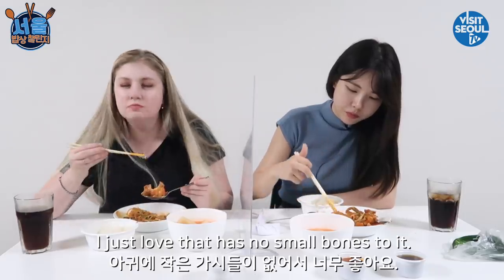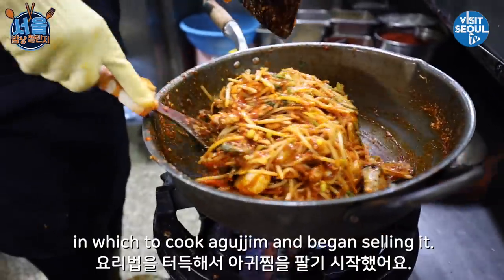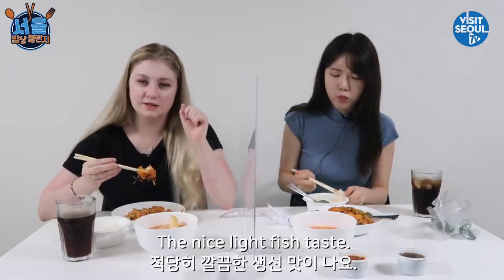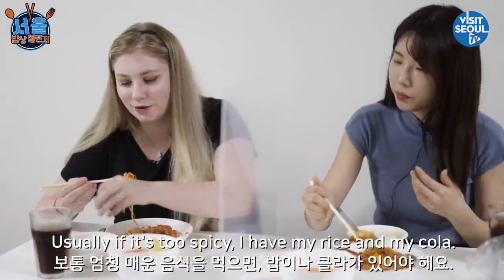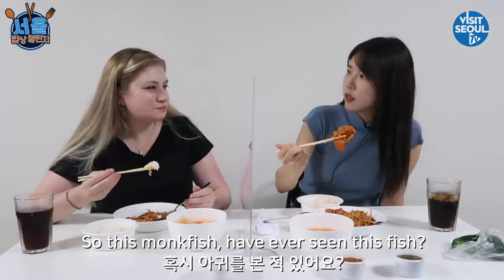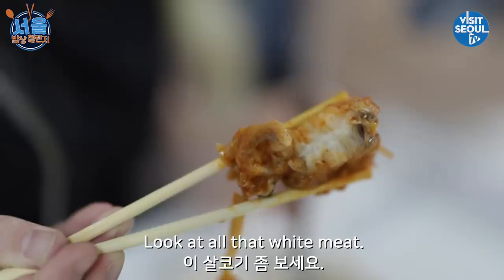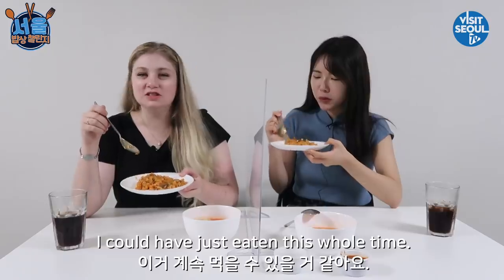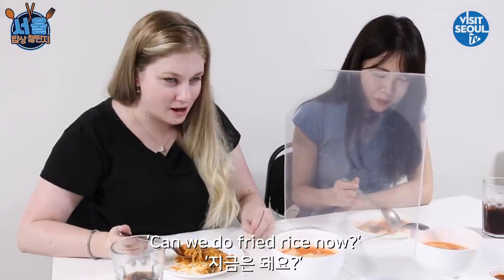캐나다에서 온 아만다와 낙원동 아귀찜 먹방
이번 편에서는 낙원동 아귀찜을 포장해와서 먹방을 진행했습니다.
외국인과 함께 맛보는 아귀찜의 맛! 외국인 친구의 반응은 어떨까? 맛있을까?
영상을 통해 확인하시죠!

외국인의 입장에서 서울에서 먹어 볼 수 있는 다양한 음식을 직접 체험하여 리뷰하는 로드 버라이어티!
친숙한 음식부터 한국인에게도 생소한 음식까지 지금 가장 핫한 서울 대표 음식 테마거리를 찾아다니며 먹거리를 리뷰하고 먹방을 진행합니다.

자막 제공 : 영어, 일본어, 중국어